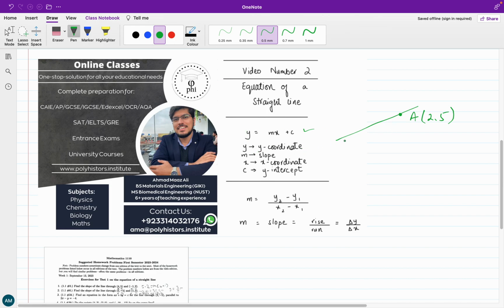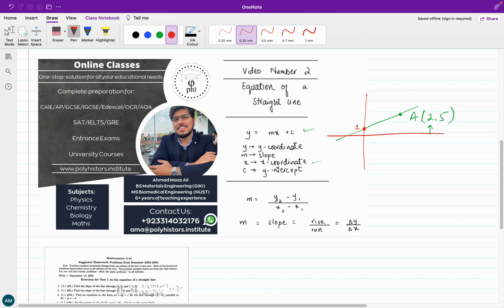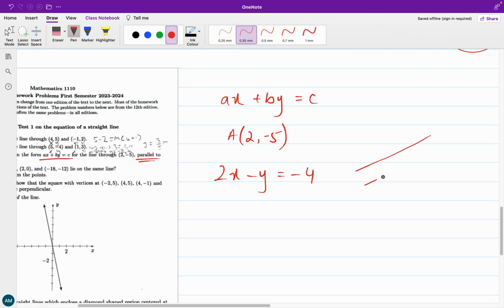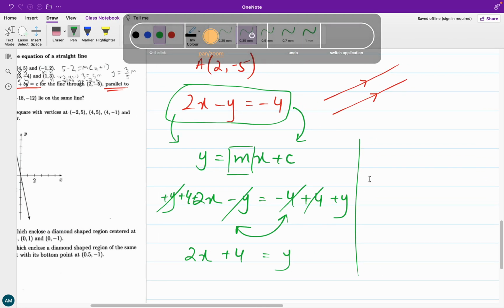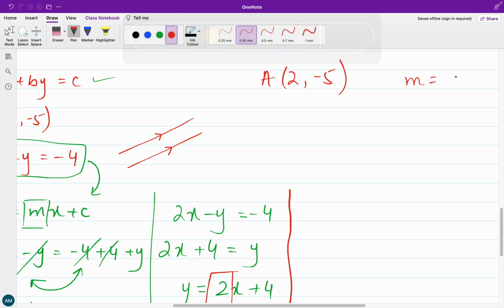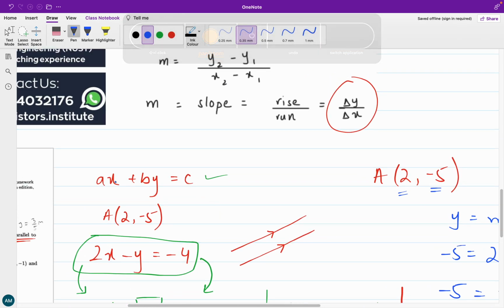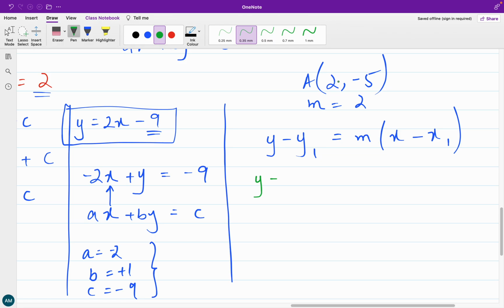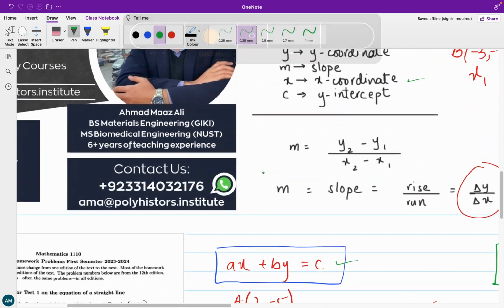Find an equation of a line from a point and gradient of a parallel line.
Q3 of worksheets - Finite Maths